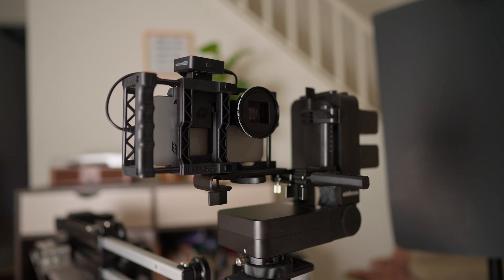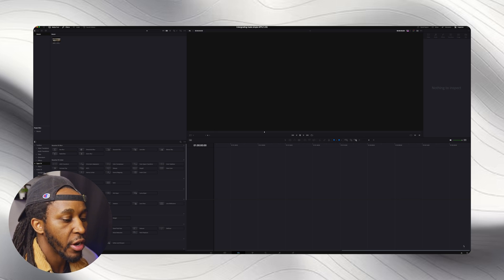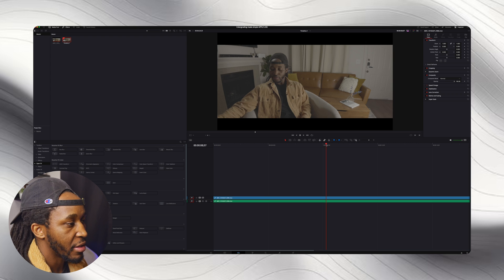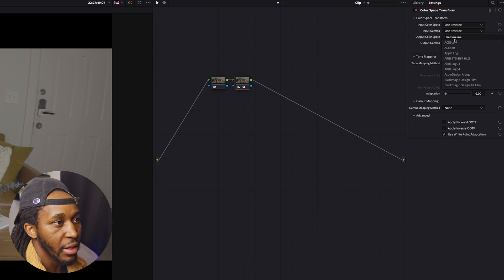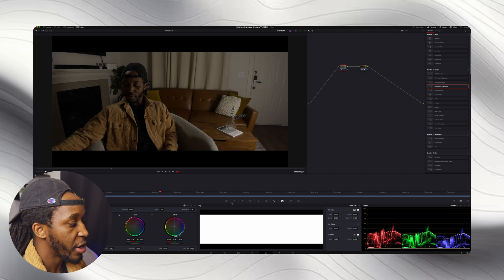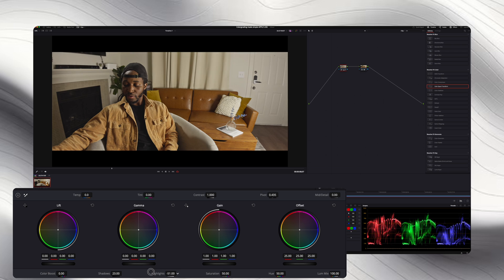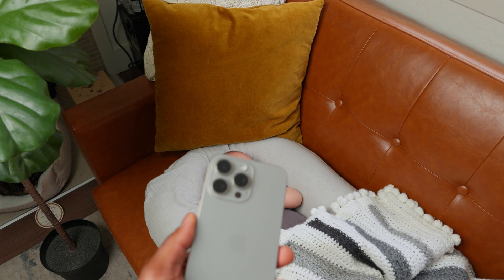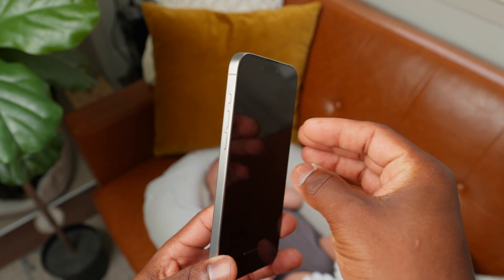Color Grading Made Simple // Apple LOG in Davinci Resolve 18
In this video, I take the time to walk you through the step-by-step process of color grading iPhone 15 Pro Max Apple Log footage in DaVinci Resolve. Fortunately, DaVinci already supports an easy workflow for managing your footage from point A to B. Today, I’m going to show you just one of those methods.

For insights into the equipment employed in the production of this video, please refer to the gear used to film this episode